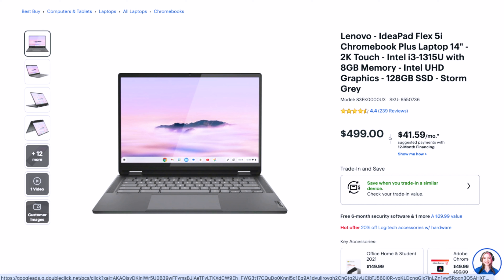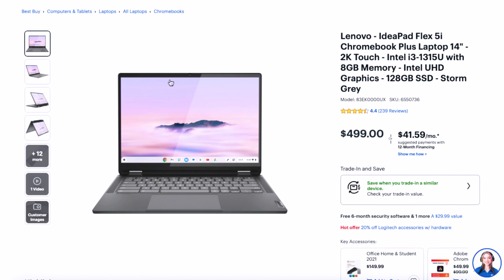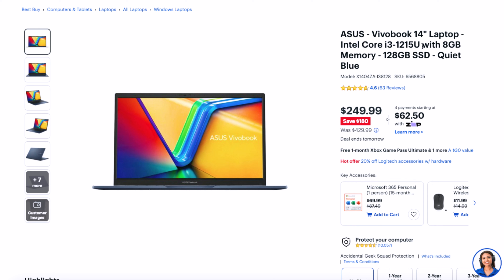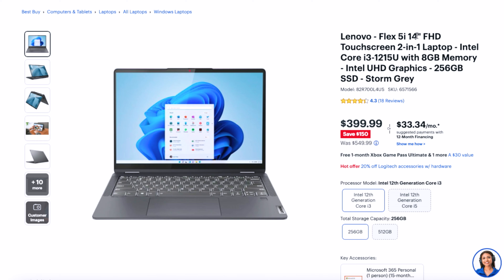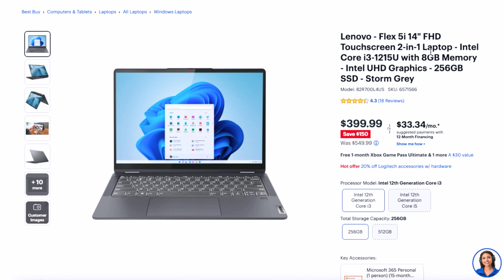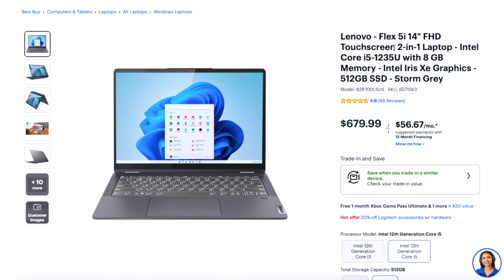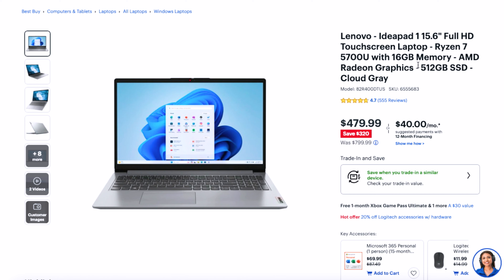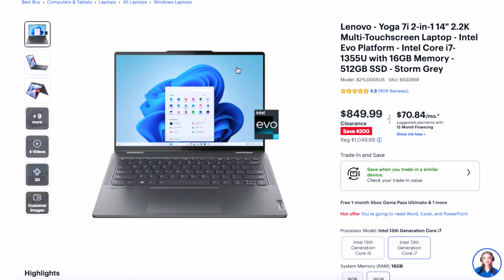EASY GUIDE 💻 Buying a CHEAP Laptop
In this video, I'll walk you through the easiest way to buy a cheap laptop.